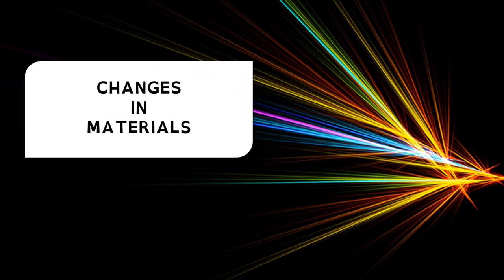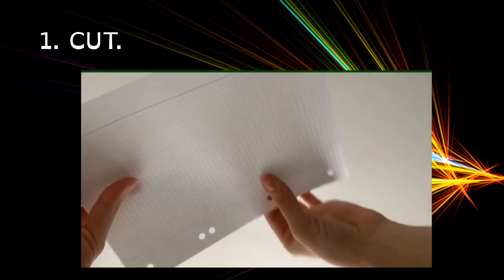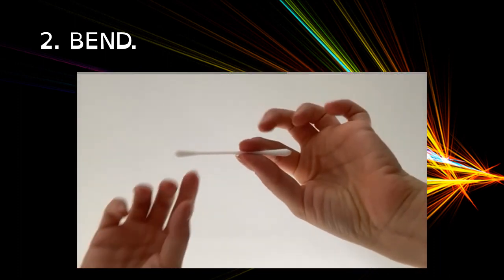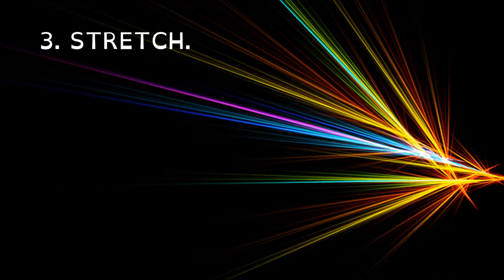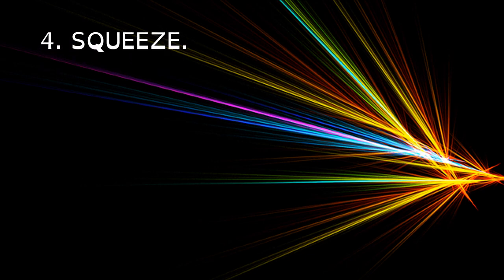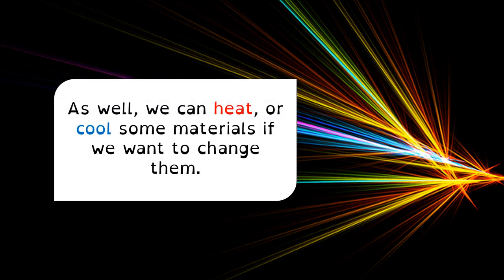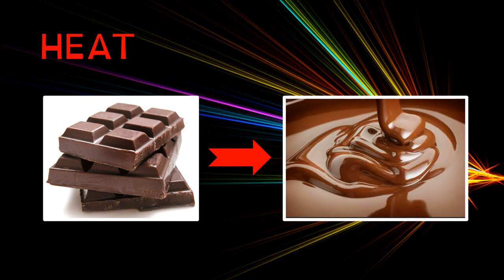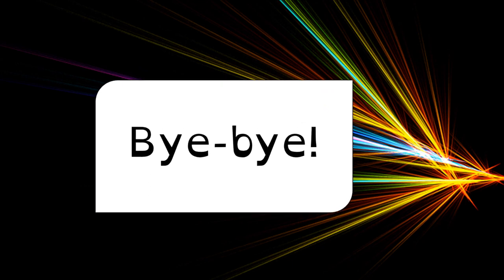VALDEBERNARDO 2ºEP Natural Science Materials Changes in materials